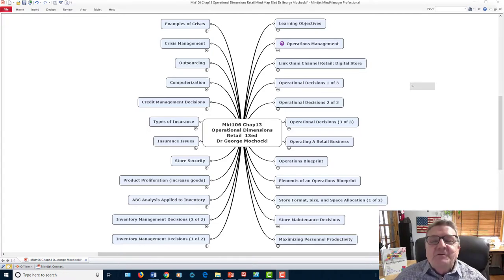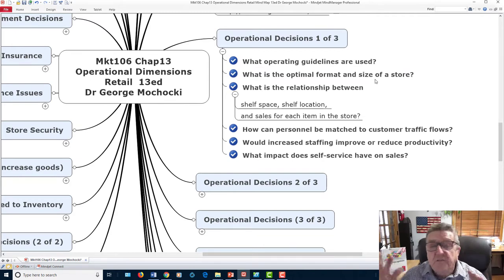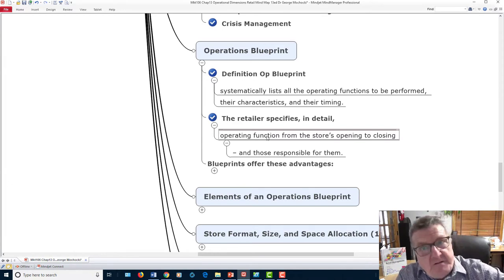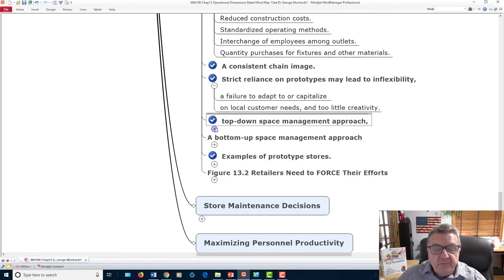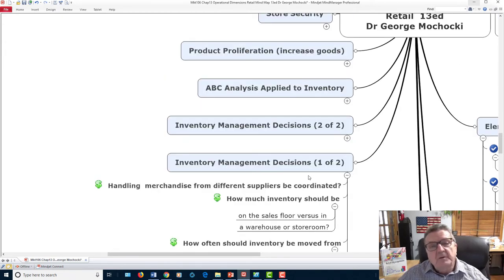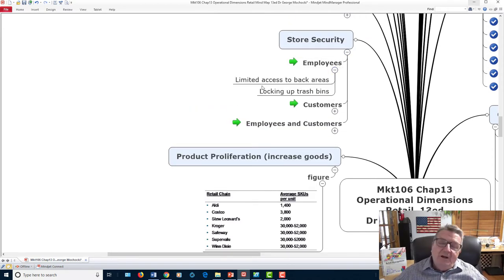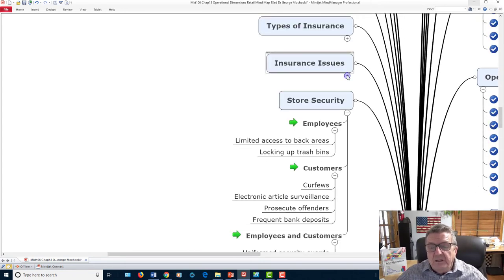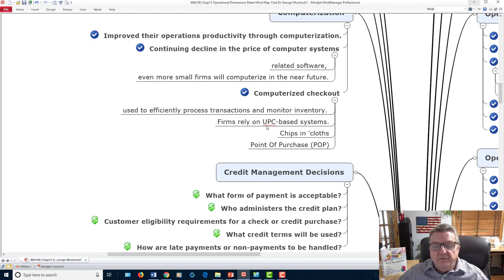Harper College Mkt106 Chap13 Retail Operational Dimensions 13ed Dr George Mochocki